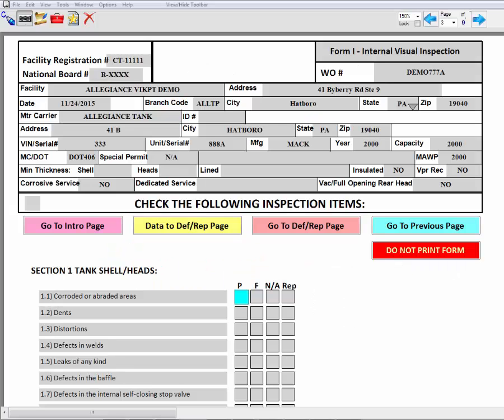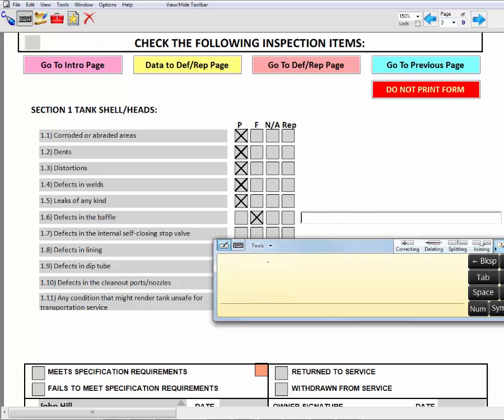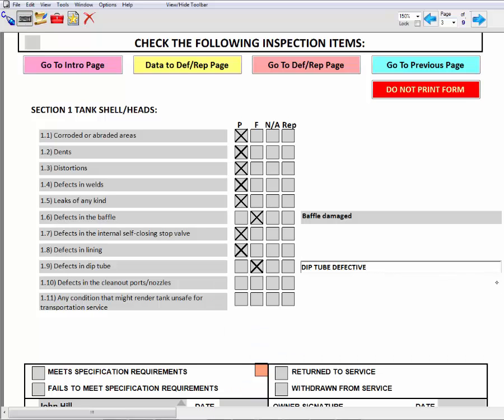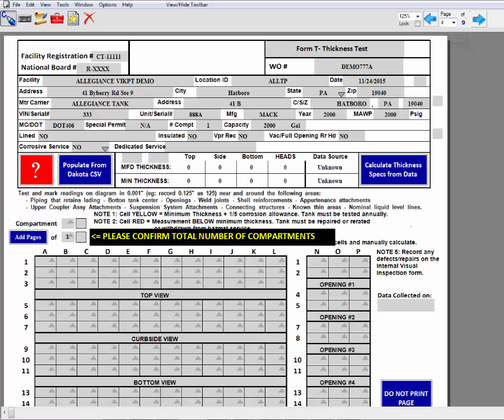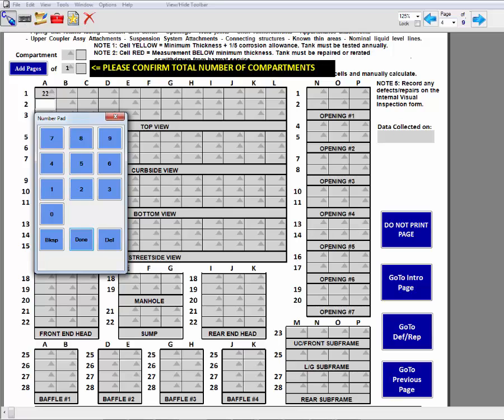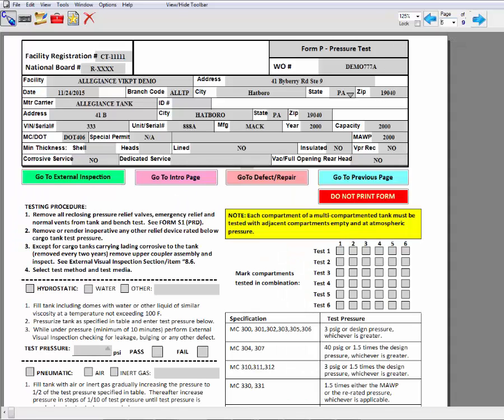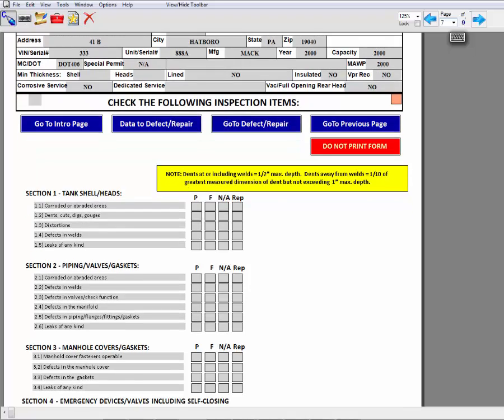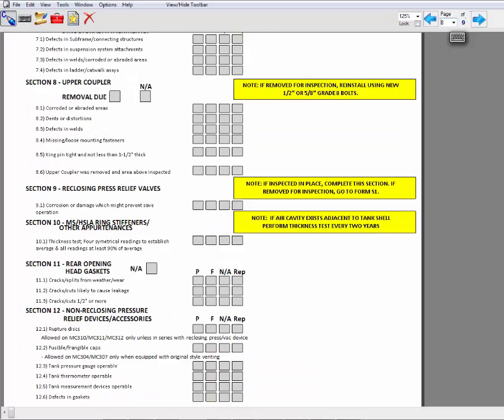VIKPT Tank Truck Inspections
Use a Windows desktop, laptop or tablet and our digital forms software to complete the External Visual, Internal Visual, Leakage, Pressure and Thickness tests for tanker trucks.